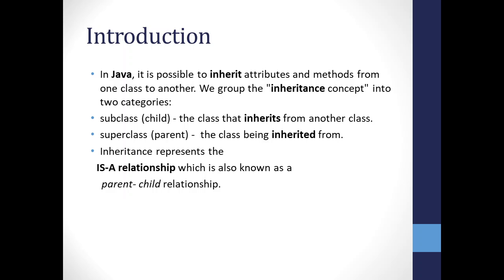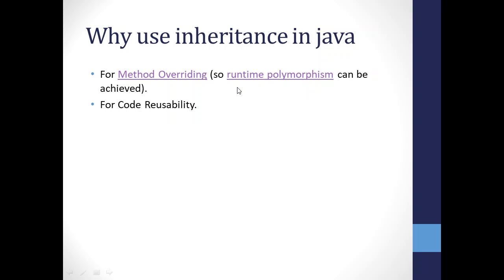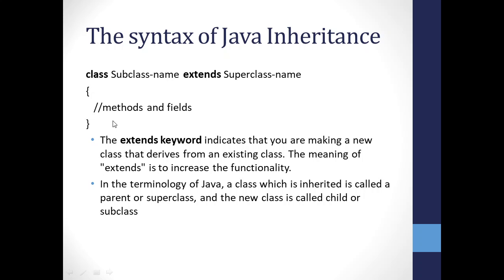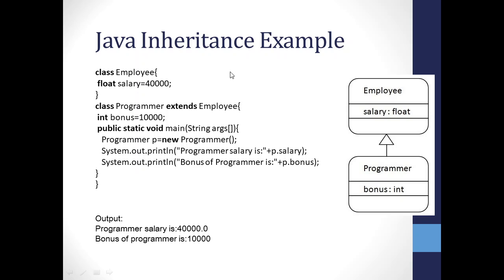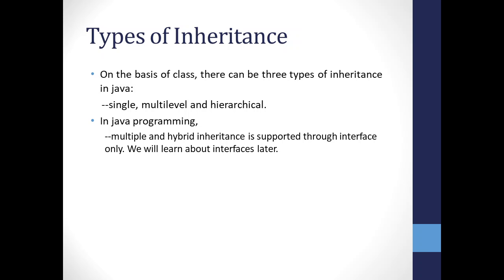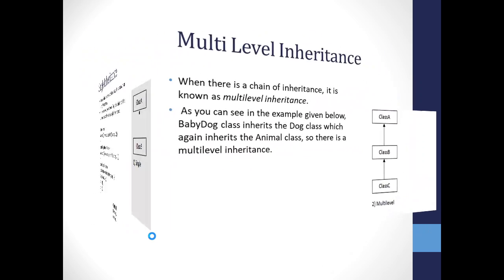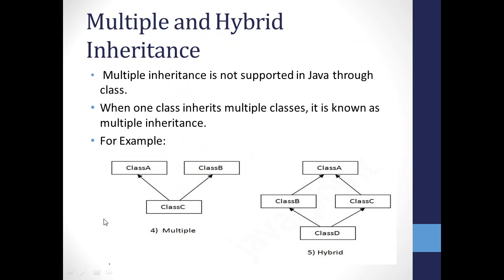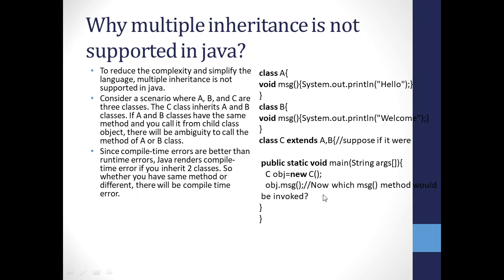Inheritance in java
hello everyone
    In this video you can acquire a knowledge about inheritance concept in java and types of inheritance and why java does suport multiple inheritance etc...